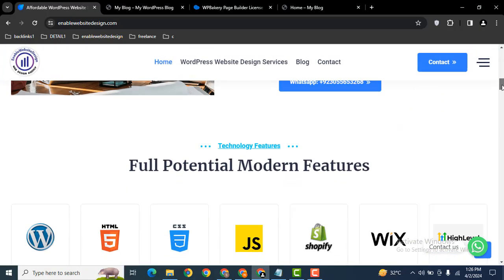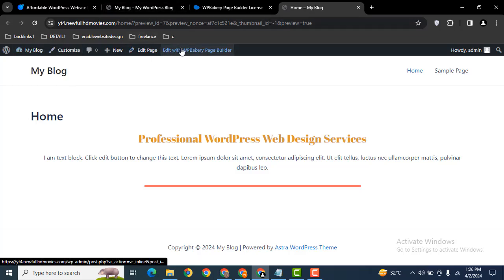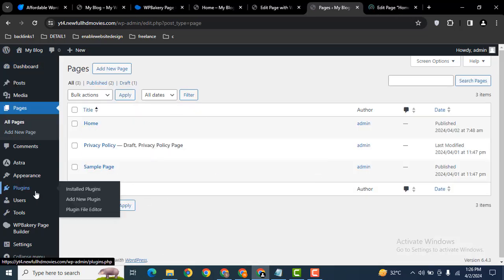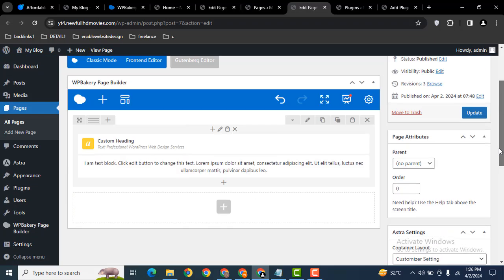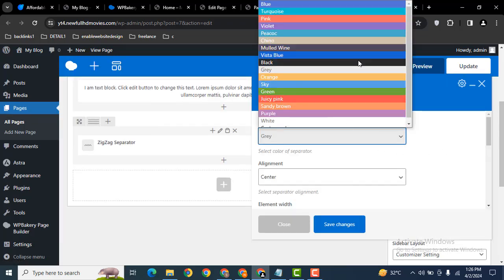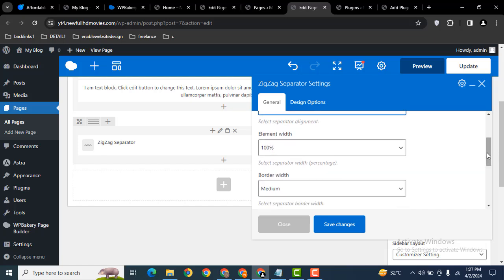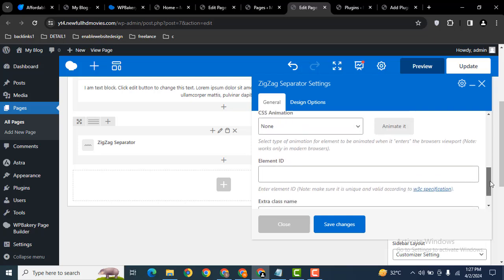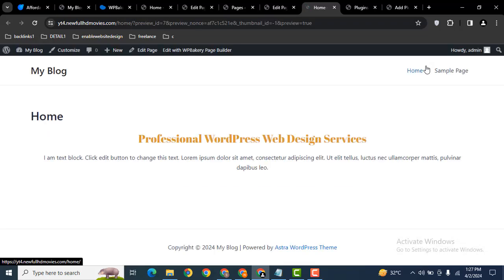How to add zigzag separator in wpbakery wordpress website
How to Add a Zigzag Separator in WPBakery WordPress Website

To add a zigzag separator in WPBakery (Visual Composer) on your WordPress site, follow these steps:

Open the WPBakery editor on your page.

Click the "+" button to add a new element.

Search for "Separator" and select it.

Choose the zigzag style from the design options.

Adjust the color, width, and spacing as needed.

Save and publish your changes for the zigzag divider to appear.

Best Keywords: WPBakery, WordPress, zigzag separator, Visual Composer, page divider, web design, WordPress plugins